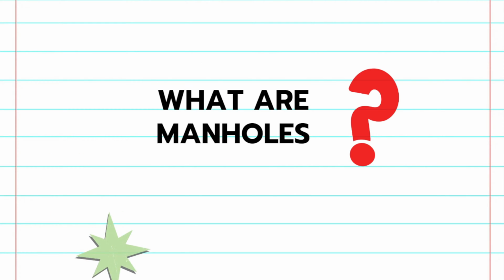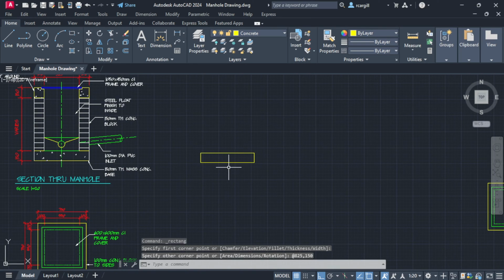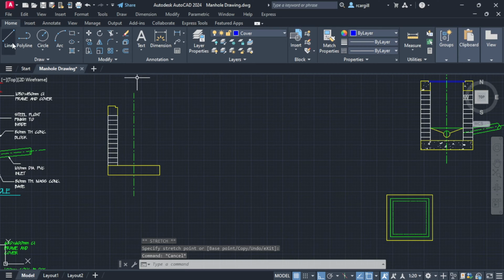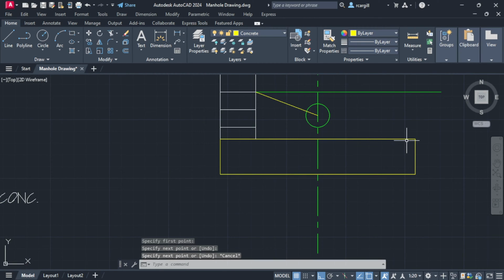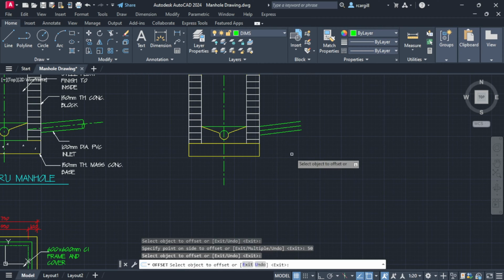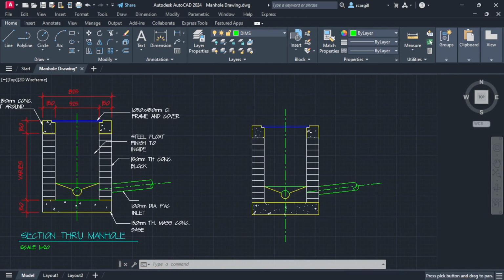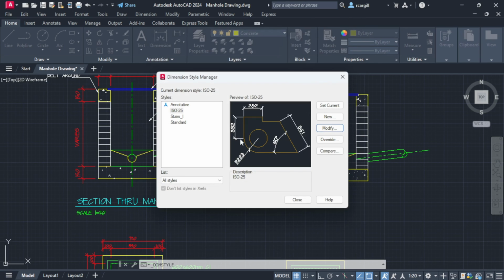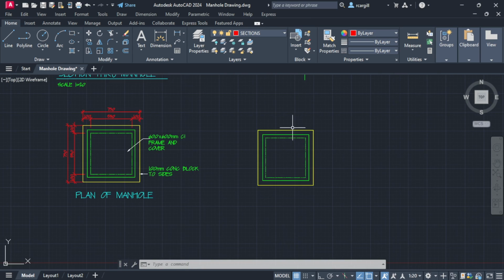HOW TO DRAW A MANHOLE IN AUTOCAD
In this video Mr. Cargill explains how to draw the plan view and the section through a manhole.

Attached below is the link to the PDF file for the plan view and section of a manhole.